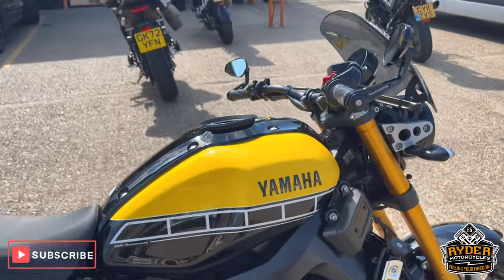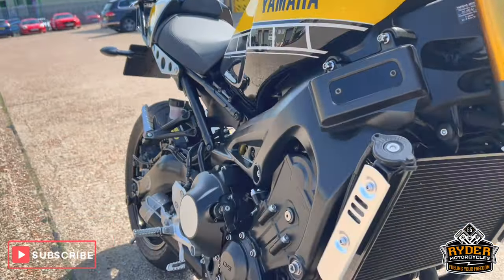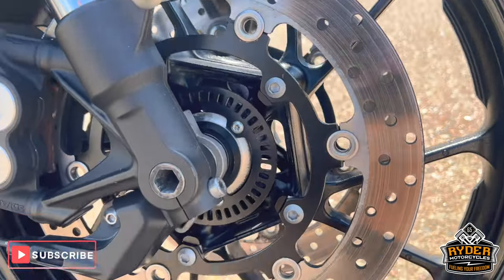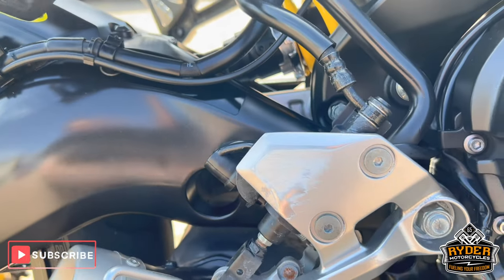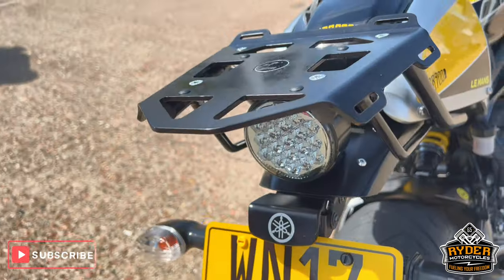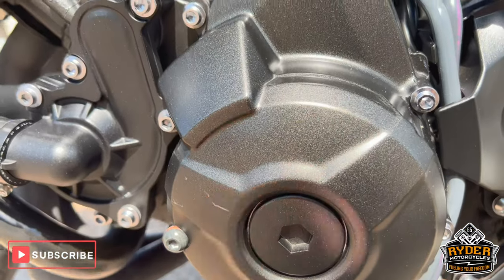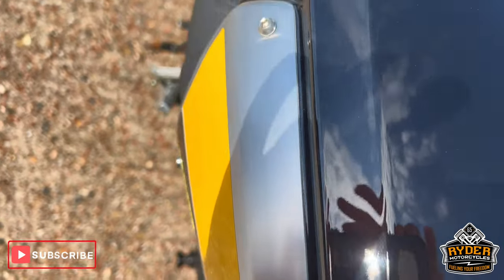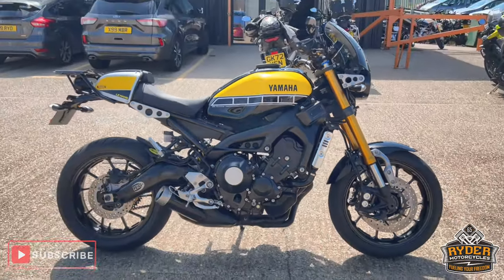2017 Yamaha XSR900 60th Anniversary Edition - Used Bike Video Tour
We have this 2017 Yamaha XSR900 60th Anniversary Edition in stock now. Come and view it for yourself in store or buy

We're an official dealer for Arai, AGV, Bell, A Scorpion helmets, RST & Rukka clothing, and RST and Sidi boots.

We also sell RST airbags, including vests, jackets & race suits, Kriega backpacks and soft luggage, and Cardo Packtalk intercoms.